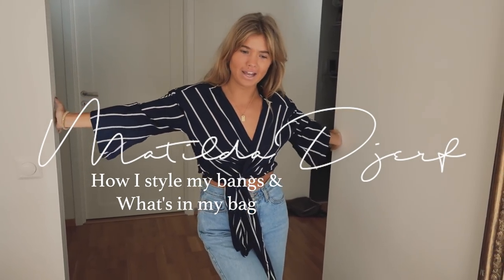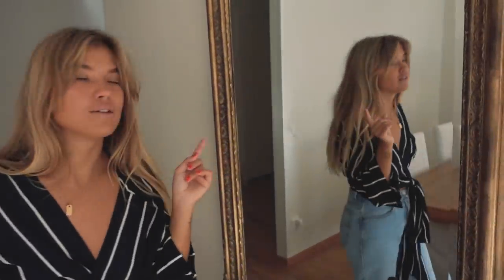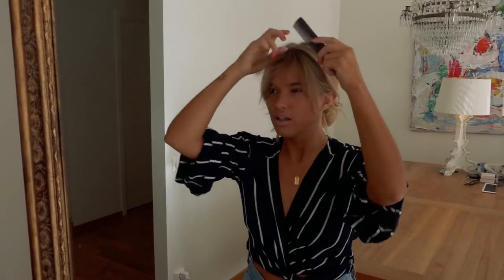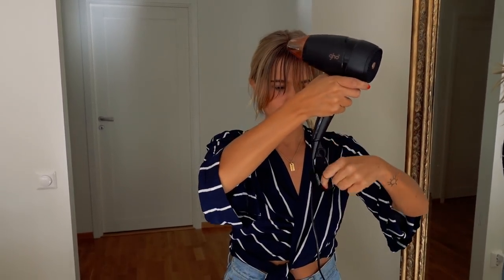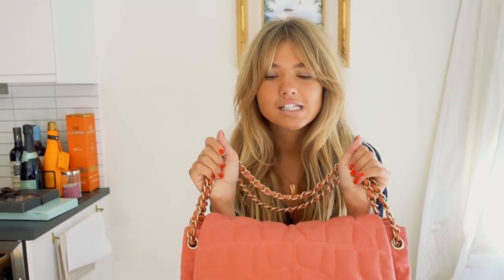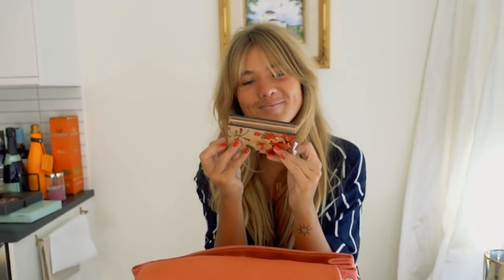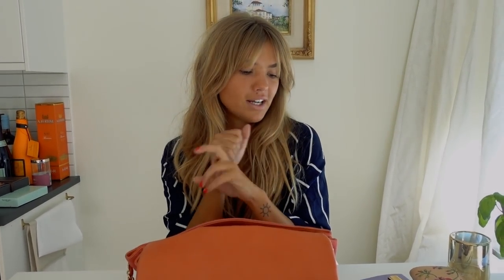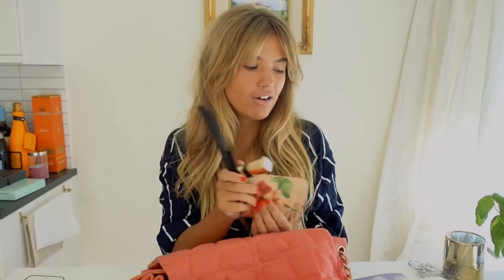HOW I STYLE MY BANGS & WHAT'S IN MY BAG!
Today I will finally show you guys what I do to my bangs when they need styling. I will also show you whats in my bag, both have been requested so I hope you like it! Oh, and thank you for being understanding with the light, the sunshine comes through a little harsh sometimes.. but i'm happy. I've missed it! love x

Nude lipstick: Bobbi Brown luxe lip color shade 4 MOD